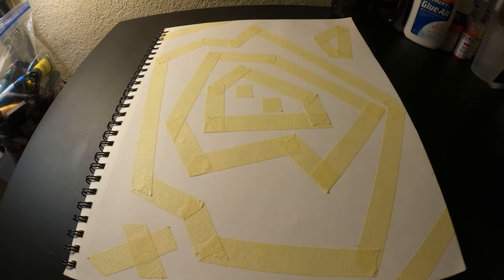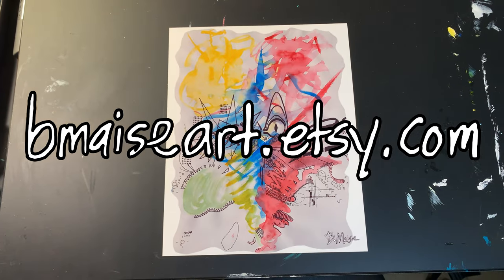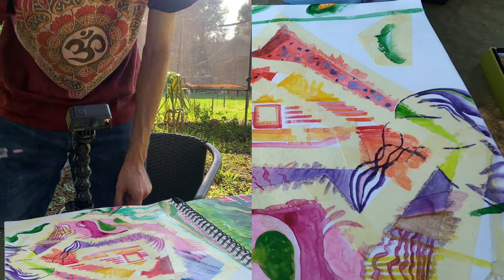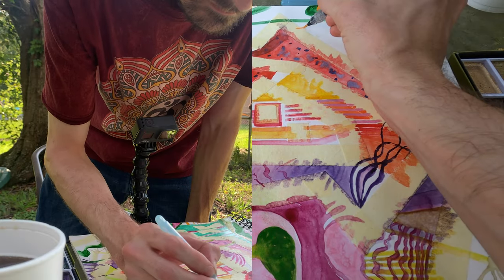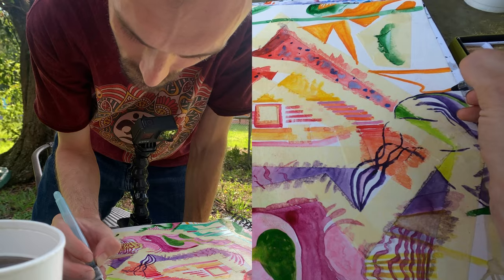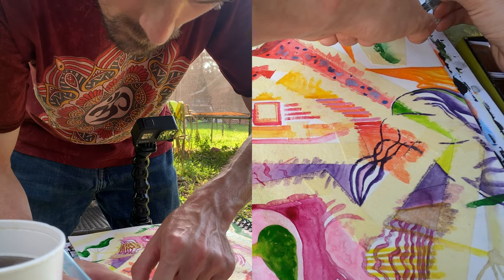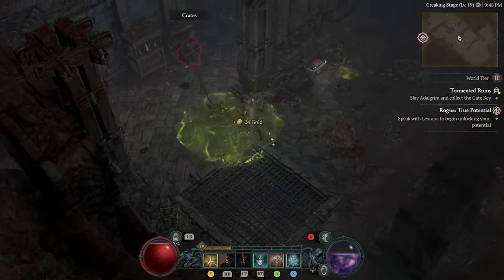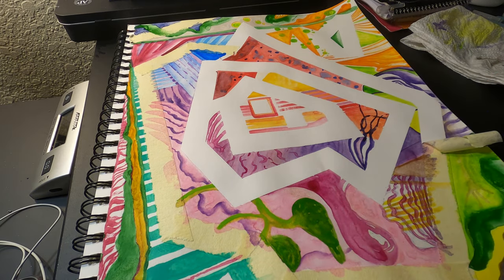VLOG 2: SHOP LAUNCH! + my art struggles + recommendations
In this new vlog, I'll show you my Etsy shop and talk about my adventures with abstract art. Somehow, creating this kind of art can be exciting and unsatisfying at the same time. Later I'll share some book and video game recommendations. I was planning on recommending a couple of albums I've been listening too, but I had to cut the segment for time. Anyway, here they are: In Times New Roman by Queens of the Stone Age, and Tiny Music...Songs from the Vatican Gift Shop by Stone Temple Pilots. Both are great rock records, with the Queens album full of dark, heavy riffs and the STP album an absolute 90s classic with psychedelic pop influences.

Featured sketches: Volatile Tricolor//Onyx Relief and Watermelon Tesseract

1) Spliffs on the Moon- Guustavv
2) Vague Valley- Ryan James Carr
3) Solar Healing- Sum Wave
4) Tiptoe Tabasco- Ryan James Carr
5) High Tech- Rocket Jr
6) Monday Moonwalk- Guustavv